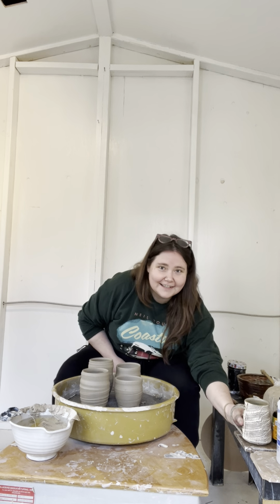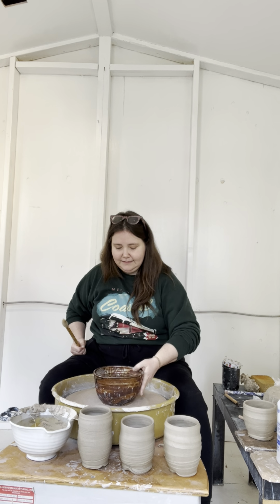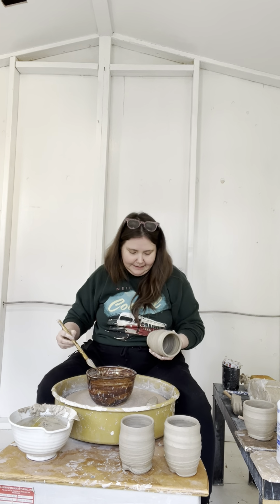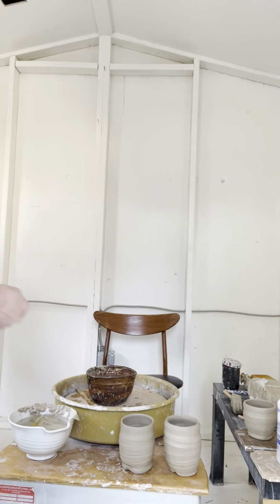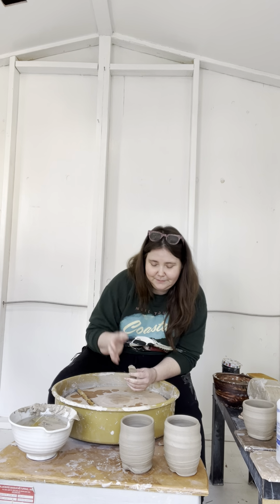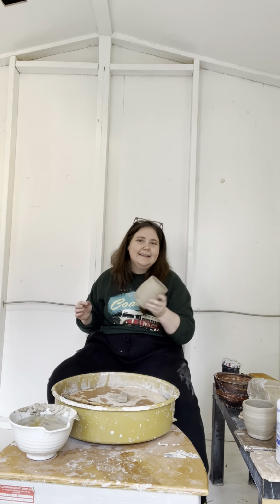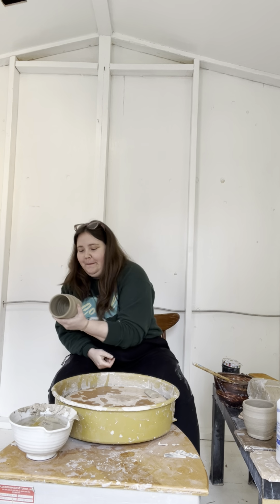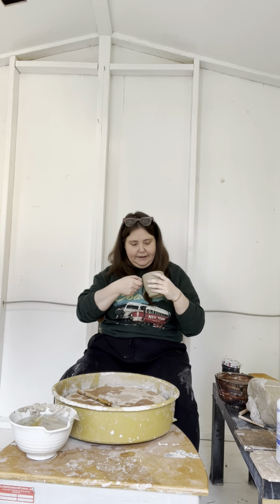Can YOU handle it? Pulling handles on stoneware mugs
How I pull my handles.
Welcome to Supersmith ceramics!